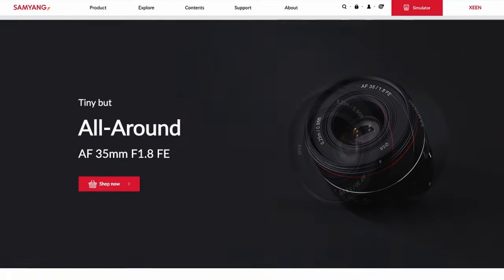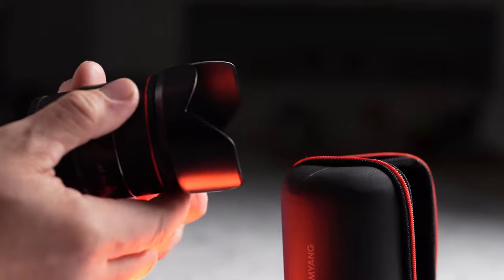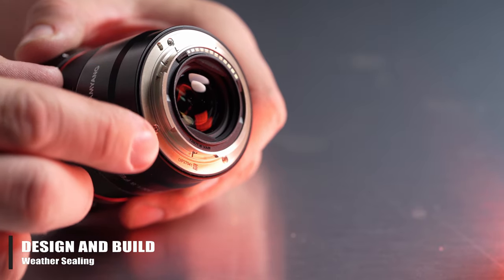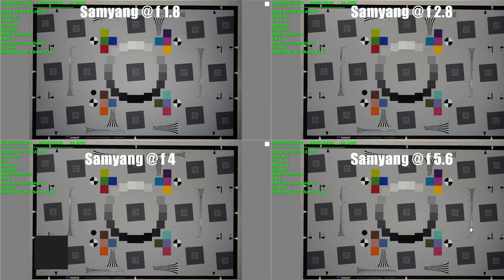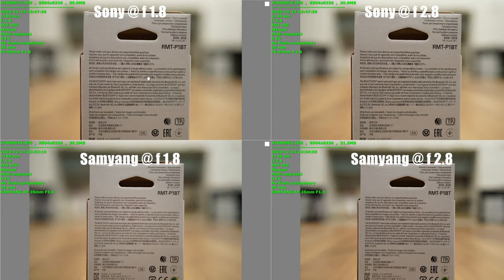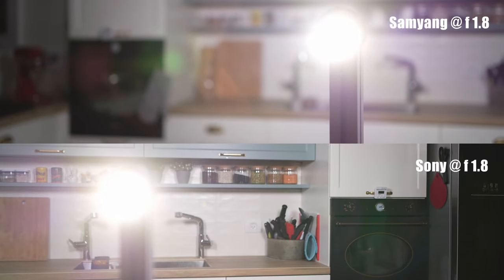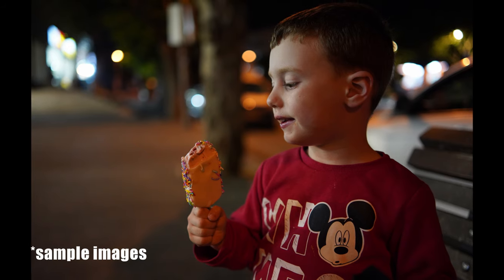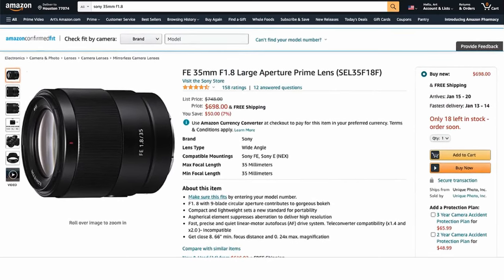Samyang 35mm F1.8 v.s. Sony 35mm f/1.8 Which is the Best Lens?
In this review, we are going to compare the Samyang AF 35mm F1.8 to the Sony FE 35mm f/1.8 in terms of design, build, image quality, and optical characteristics and give you our verdict on which one is better suited for your needs.

You can buy the Samyang AF 35mm F1.8 on Amazon

You can read the full review with all the test results on LensVid.com:

Video chapters:
00:00 - Intro
00:16 - Background
00:56 - Optical Design
01:08 - Materials
01:27 - Size and weight
01:45 - Rings
01:53 - Buttons and switches
02:21 - Sealing
02:31 - Mount
02:38 - Hood
02:49 - Filter thread
02:57 - AF performance
03:30 - sharpness
04:24 - close up performance
04:50 - Breathing
05:17 - Chromatic aberrations
05:30 - Flare
05:42 - Vignette
05:57 - Barrel distortion
06:06 - Bokeh
06:25 - Conclusion - what to choose?
07:38 - Pricing

Lenses
Full frame

APS-C
7artisans 60mm F2.8 APS-C